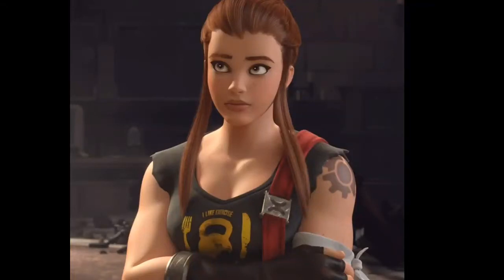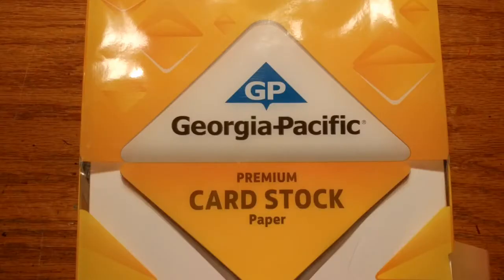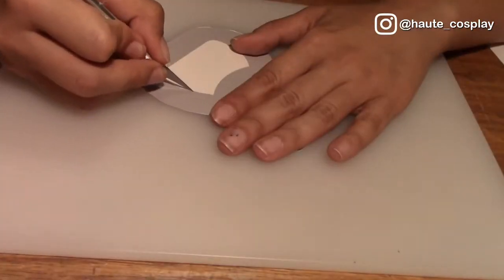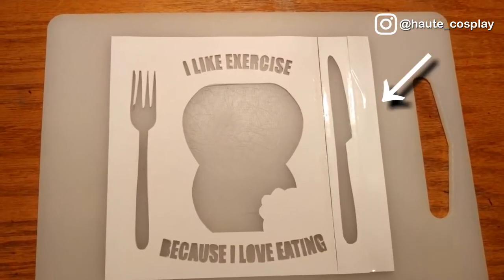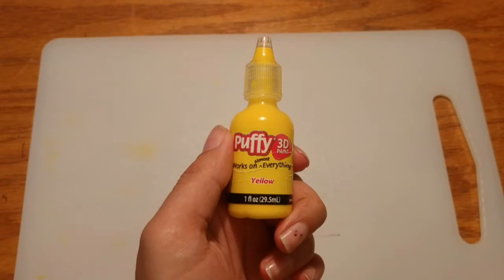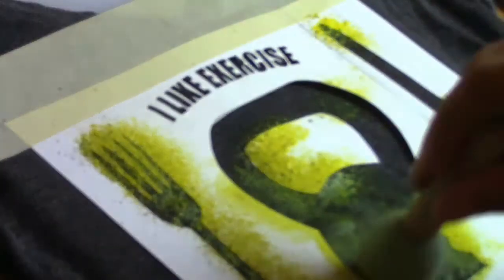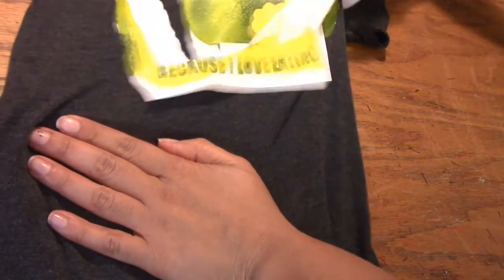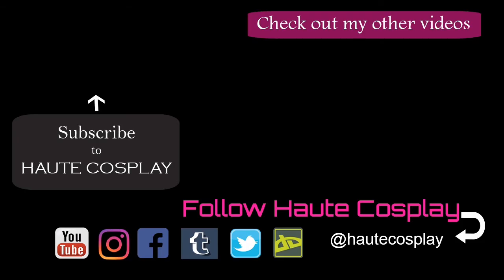DIY Brigitte Shirt using just Puffy Paint: Overwatch Cosplay Tutorial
Learn how to easily make your own Overwatch Brigitte’s muscle shirt “I like to exercise, because I love to eat”.

Product List:
- Puffy Paint in yellow
- Grey Fitted Shirt
- Stippling Sponge
- Stencil Sponge

Song Credit
Photography Credits
Overcash Photography/ Gary Willey, Six Shooter Photography